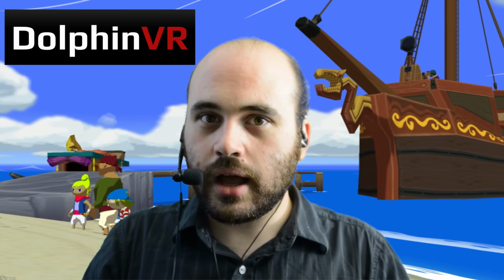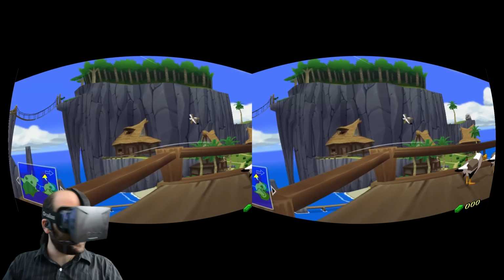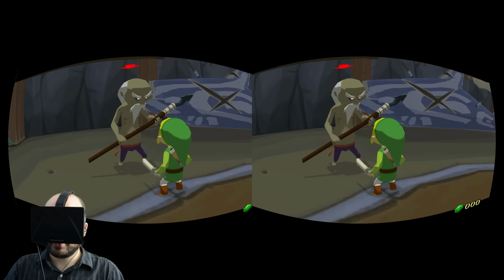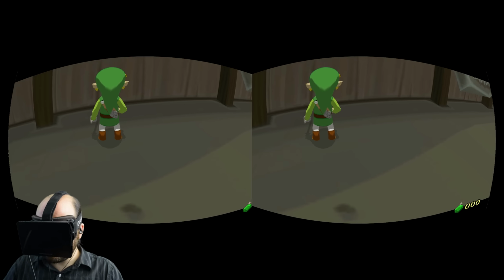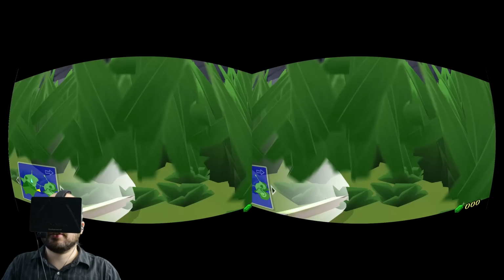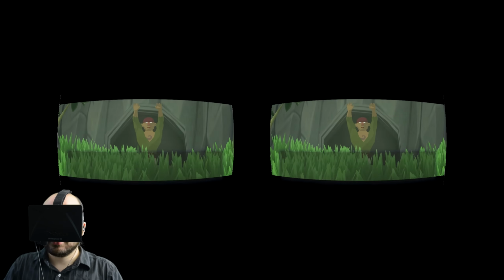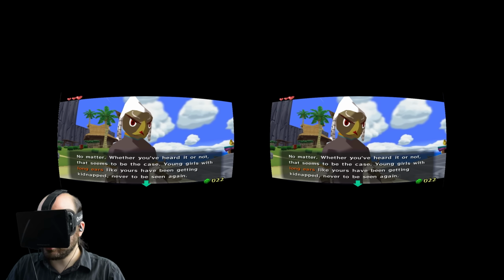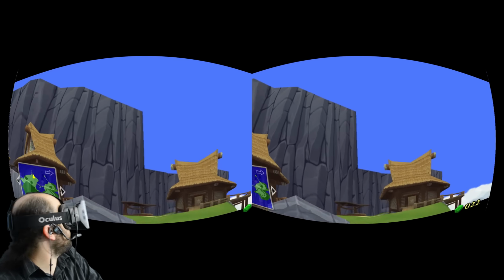Oculus Rift DK1 - Legend of Zelda: Wind Waker - Part 3: You Got the Sword!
We do a sword tutorial, get the Hero's Sword, and venture up to the forest at the summit to fight monsters and rescue Tetra. This time we're using DolphinVR for native head tracking, and it's a much nicer experience.

I also fixed some audio glitching by switching to HLE, and I'm using a 16:9 aspect ratio hack from here to avoid some of the pop-in seen in previous episodes

Notes: I'm using the DolphinVR emulator, TriDef 3D, and Xpadder (see Cymatic Bruce's guide The video is recorded at 2560x1440, but inside the Rift Development Kit 1 (DK1) I see the image at only 1280x800.

Title music: Eric Steuer - "Bust That Rap Like Nobody's Listenin' (Dare 2 B Great remix)" / CC-BY